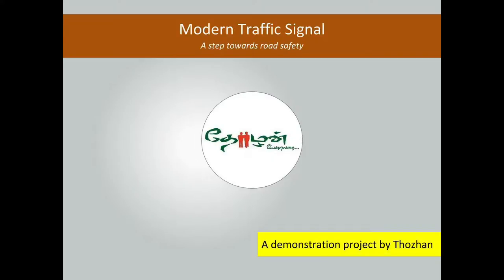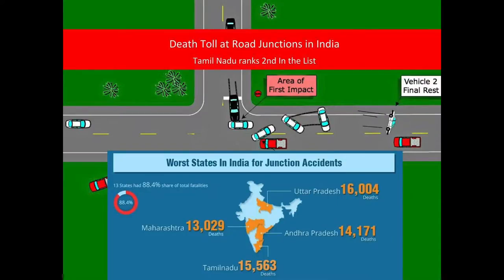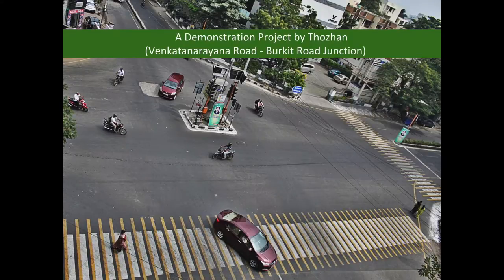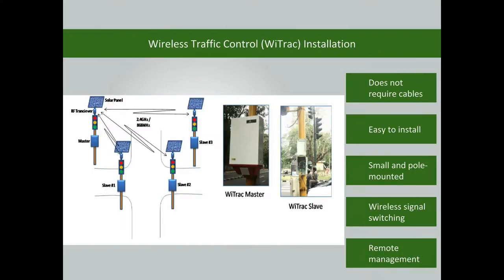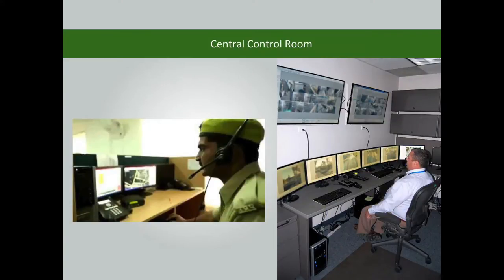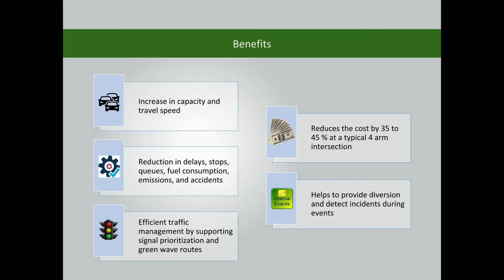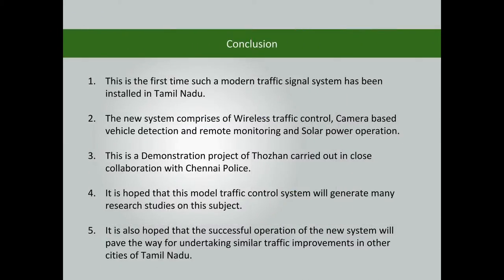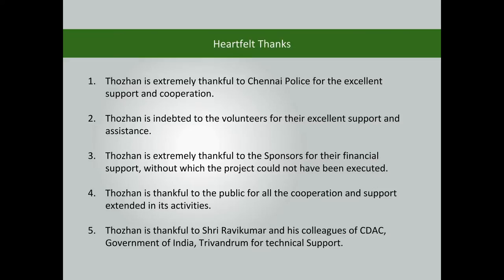Model Signal 1.4 - English